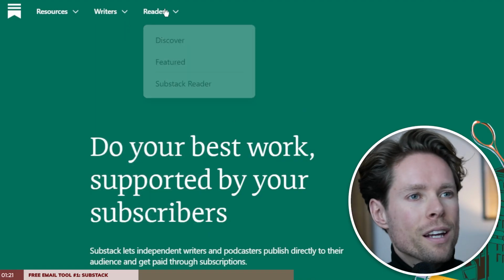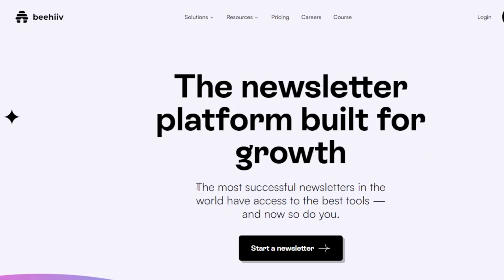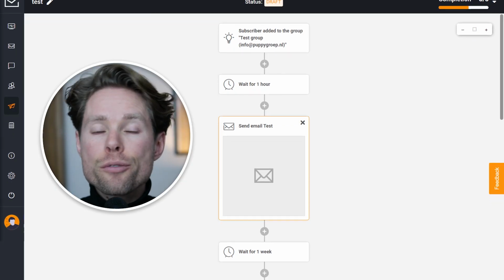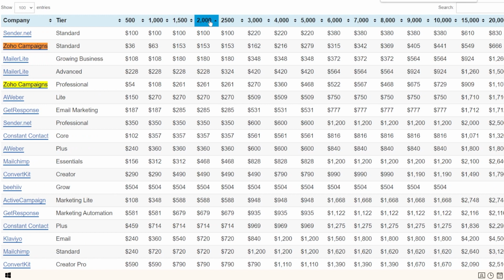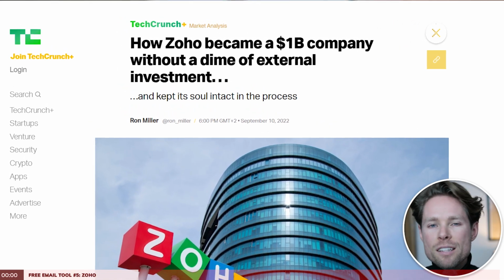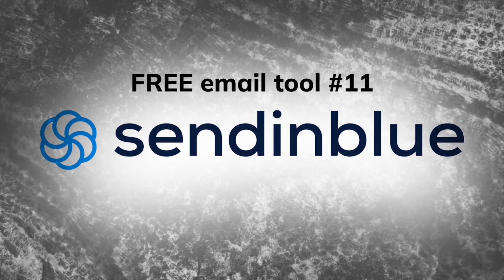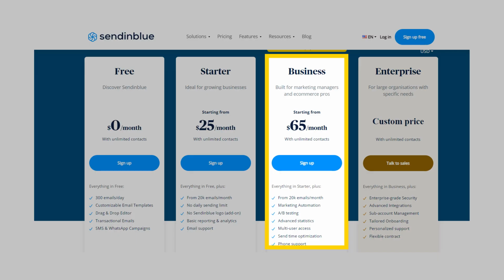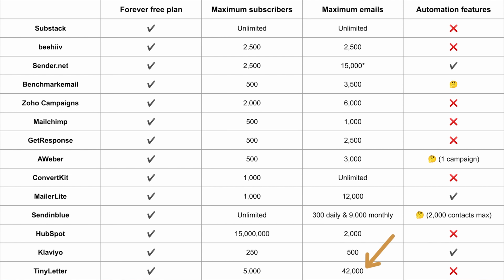Best Free Email Marketing Tools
What is the best FREE email marketing software? In this video, I'll share 14 free tools to start a free newsletter. I'll also share my top 3 recommendations.

/// Timestamps ///
0:00 Free email tool 1
3:16 Free email tool 2
5:35 Free email tool 3
7:10 Free email tool 4
7:48 Free email tool 5
8:54 Free email tool 6
10:19 Free email tool 7
11:27 Free email tool 8
12:06 Free email tool 9
12:49 Free email tool 10
13:32 Free email tool 11
14:16 Free email tool 12
15:05 Free email tool 13
15:49 Free email tool 14
17:01 Top recommendations

2. Best free email tool